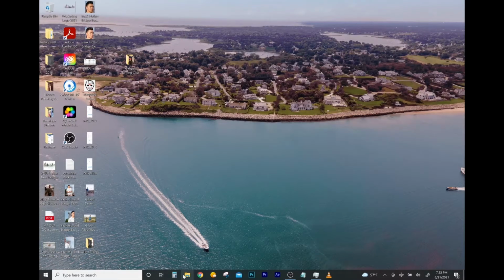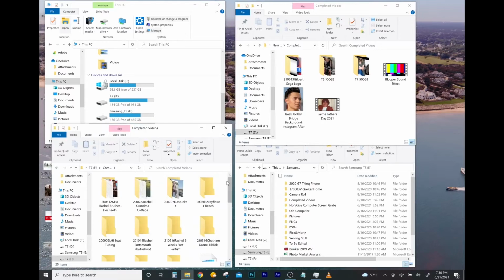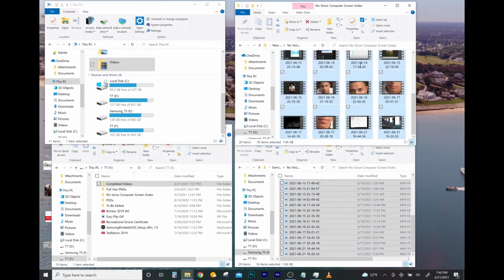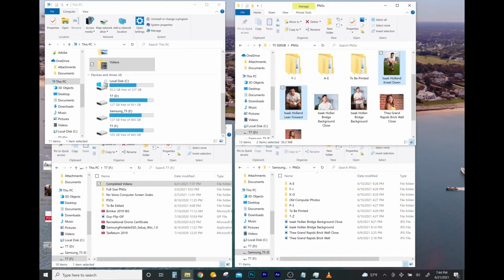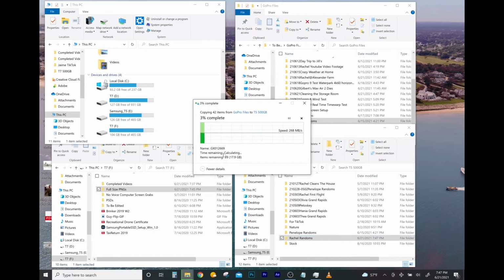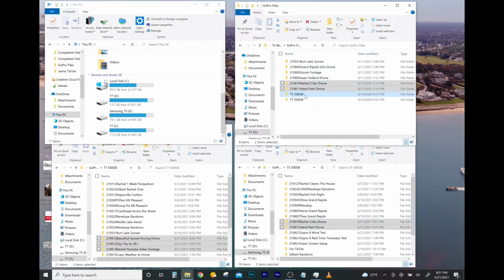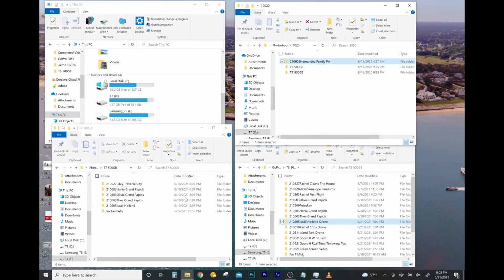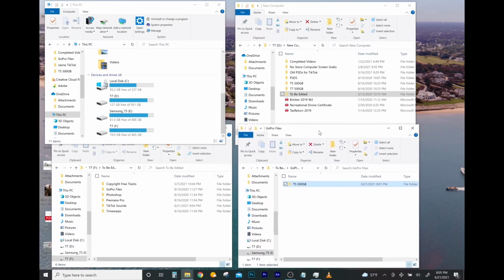HOW TO BACK UP YOUR COMPUTER DATA TO EXTERNAL HARD DRIVES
If you are anything like me, you always have so much data being loaded on to your computer. With editing videos, photos, and downloading various items--your computer gets overwhelmed with an extreme amount of data. It's important to not only clear your computer's storage so there's room for more, but to back it up so you never lose it.

This is how I keep myself organized and to make sure I am always operating efficiently.

Items used:
SamsungT5 External Hard Drive
Samsung T7External Hard Drive
Premiere Pro